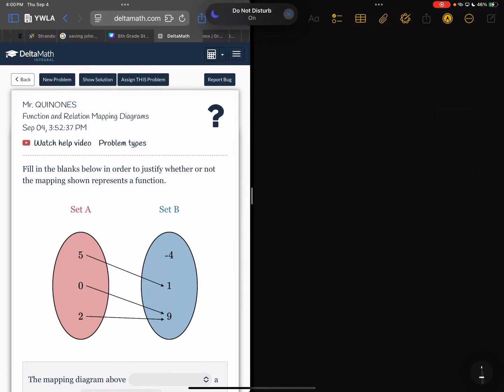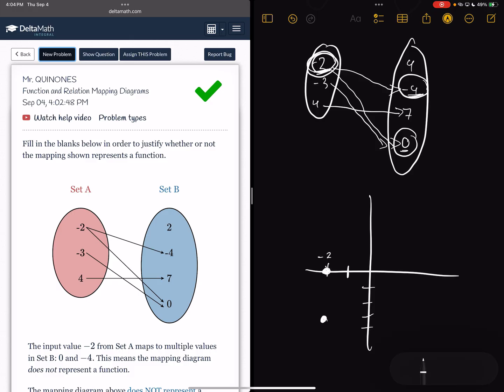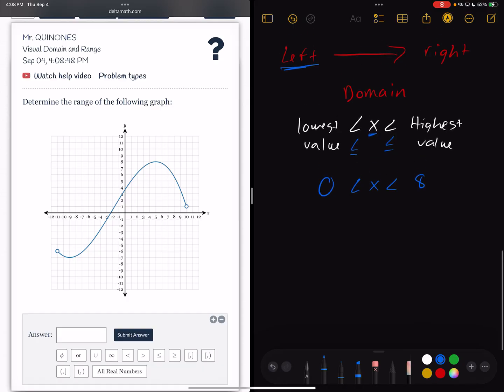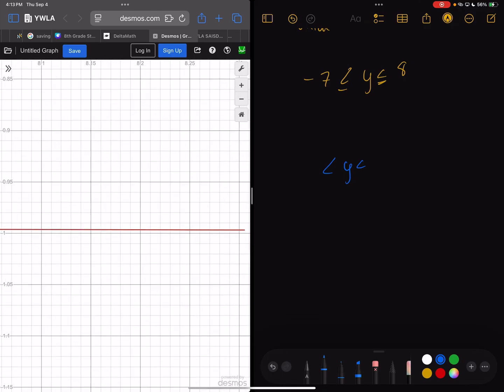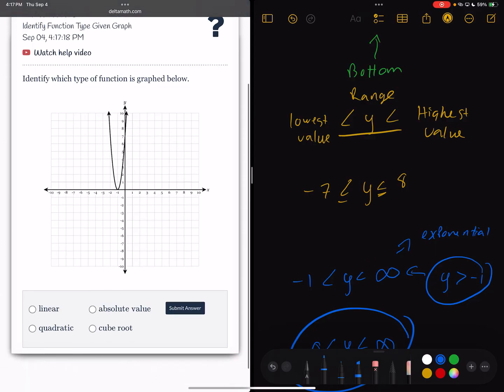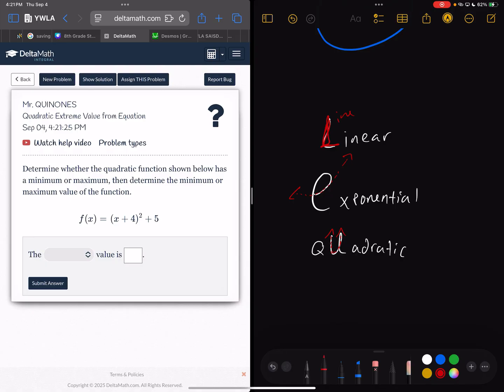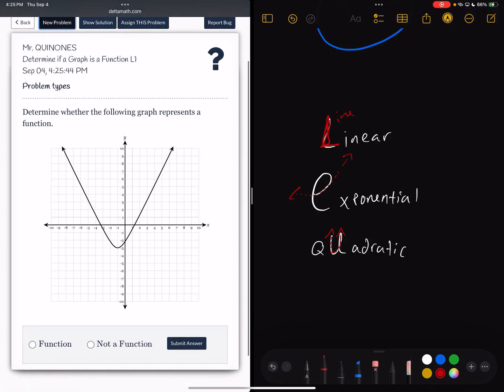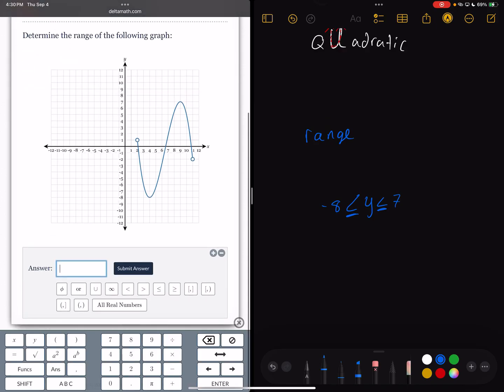Algebra 1 M1T1 Exam Review